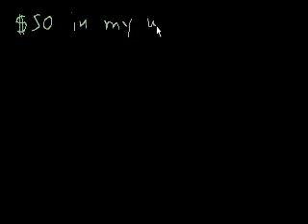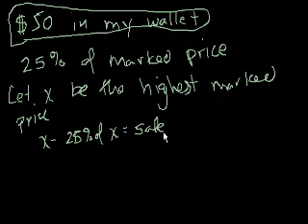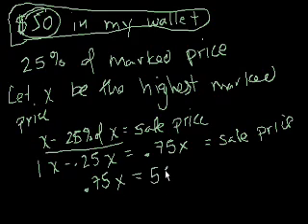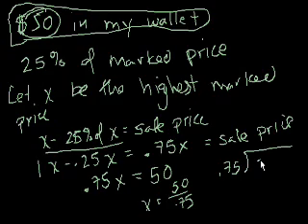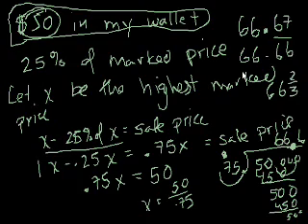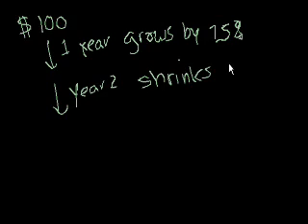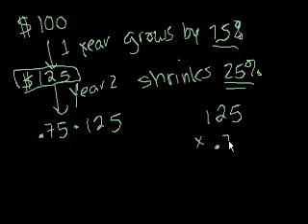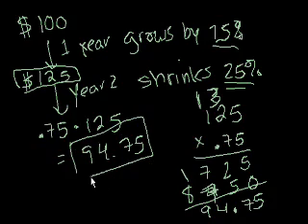018 More percent problems